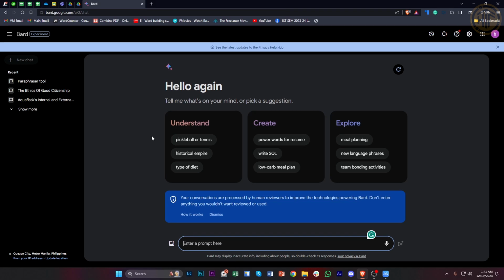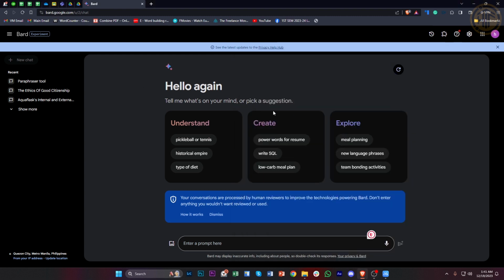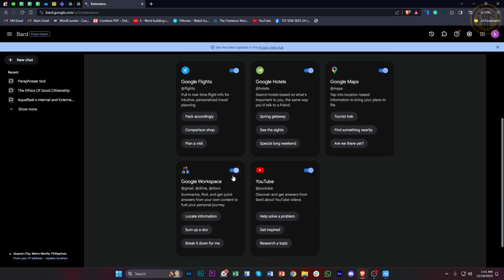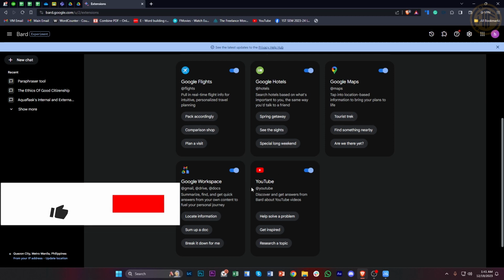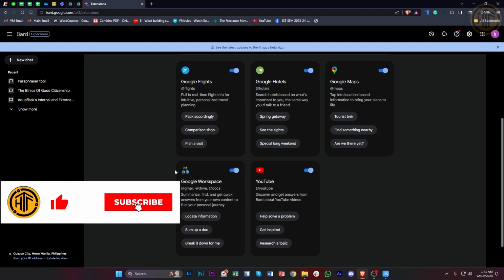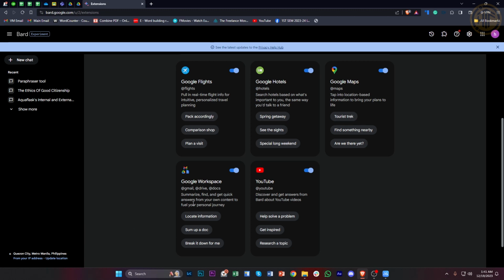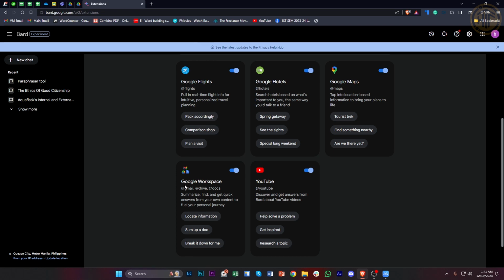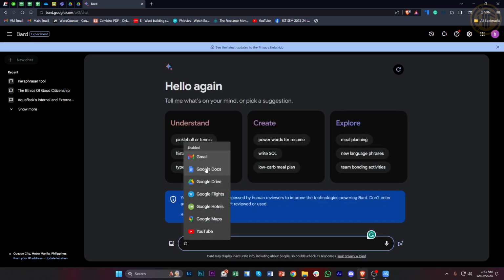How To Link Google Bard To Google Workspace (Quick Tutorial)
In this video, you will learn how to connect google bard to google workspace easily. Stay till the end of the video to find out how to access google workspace in bard ai.

Did you learn how to enable google bard for google workspace account?

Do you want to see another video about how to enable google bard for google workspace?

Did you enjoy How To Link Google Bard To Google Workspace (Quick Tutorial)? 👀❓